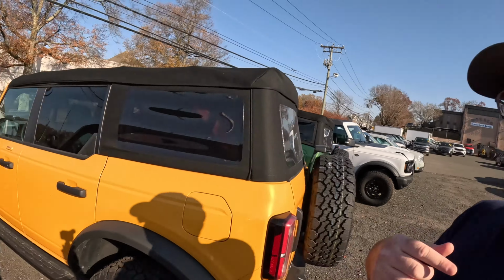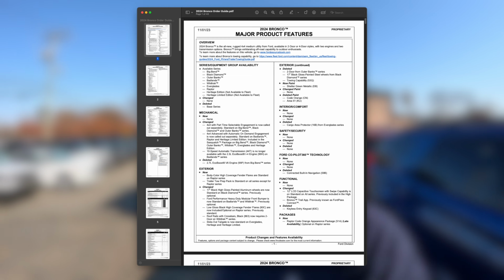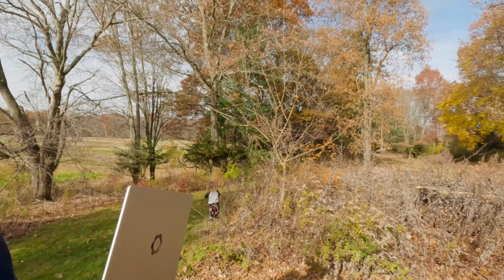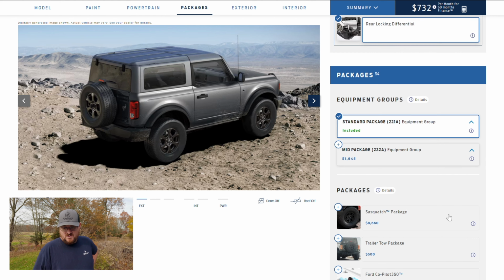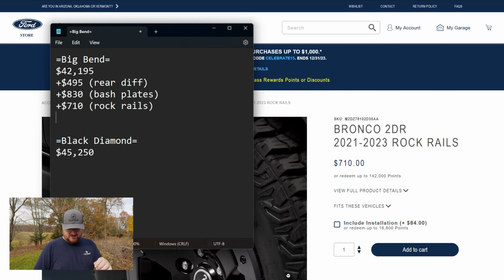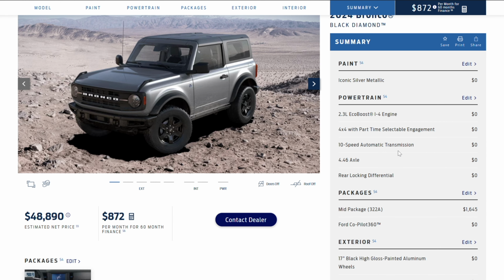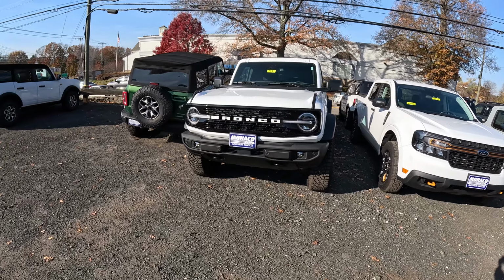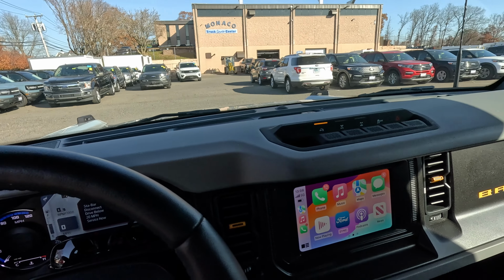BIG BEND is the BEST manual trans 2024 Bronco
The manual transmission is back with the launch of the 2024 Ford Bronco, and now the Big Bend has been given the rear locking axle.

► Handle:  RagnarKon

00:00 - Intro
01:42 - Nov updates
03:16 - Example builds
08:30 - King Big Bend